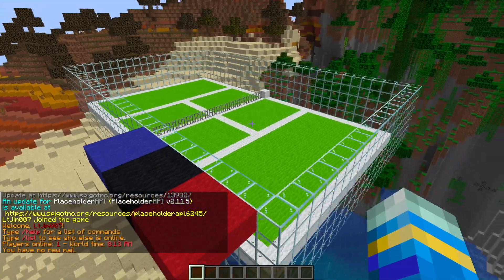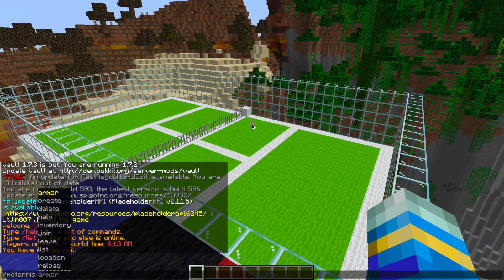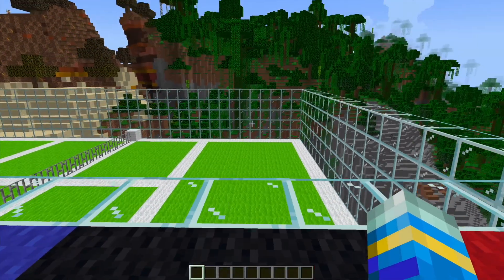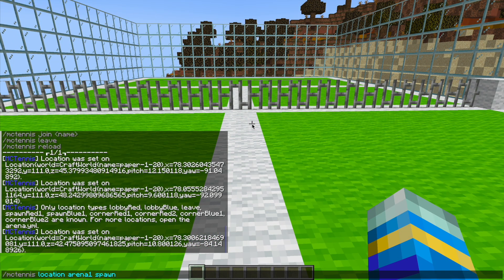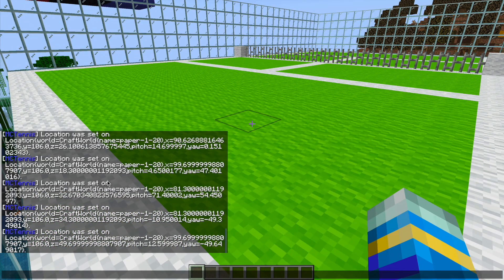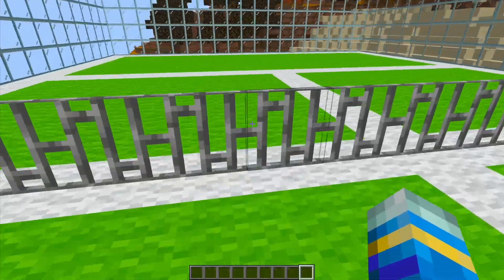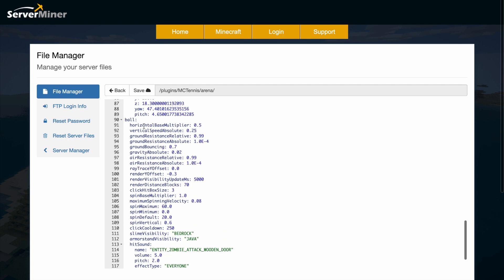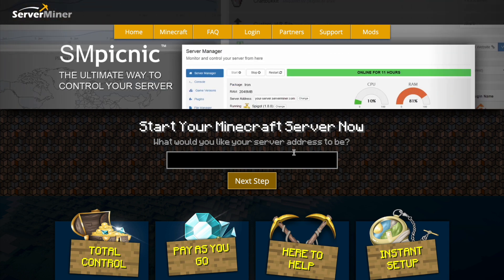Play tennis in Minecraft with MCTennis Plugin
This tutorial will show you how to setup the MCTennis plugin on your Minecraft Server!

Error with a plugin? The best course of action is to:
1. Make sure you have the latest spigot version and plugin version
2. Check console for any errors
3. Contact the developer on spigot/discord
4. Alternatively try an older plugin version